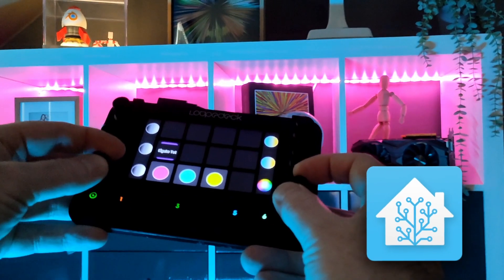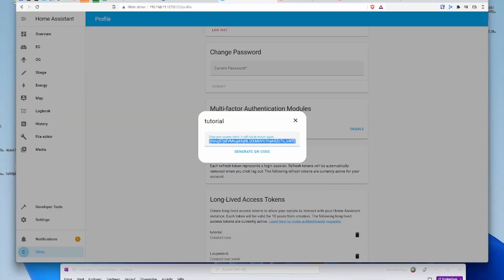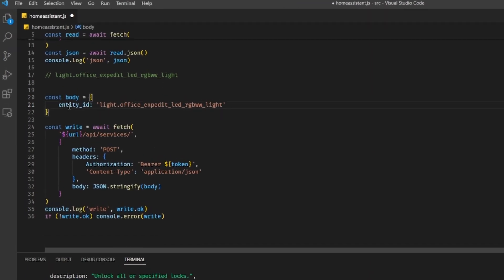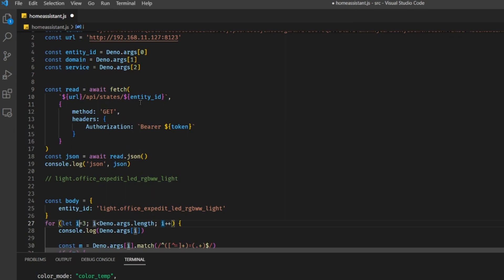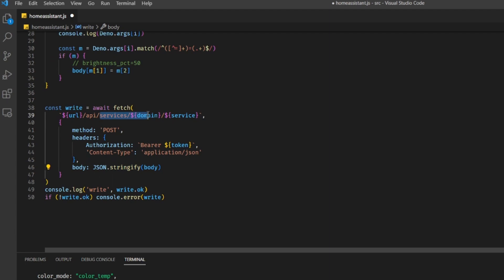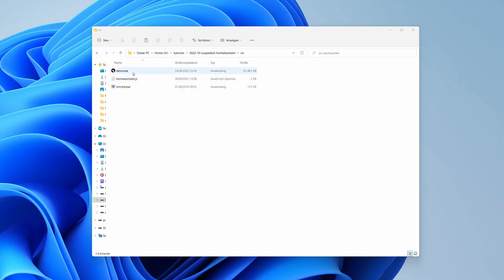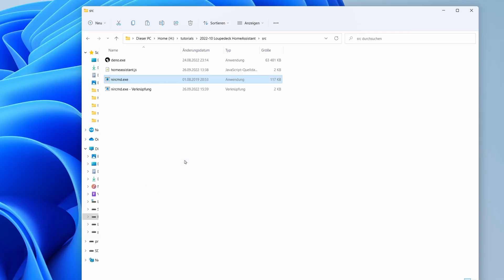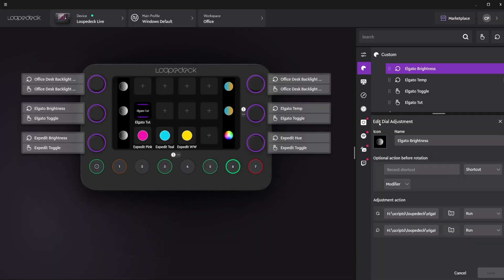HOW-TO Loupedeck + Home Assistant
Learn how to control any smart home device with Home Assistant from a Loupedeck console!

Previous Video: Introduction to Loupedeck + APIs (with Elgato Keylight)

0:00 What to expect?
0:56 Home Assistant API
7:07 Stop Window Flickering
10:05 Loupedeck Dials
10:54 Final thoughts